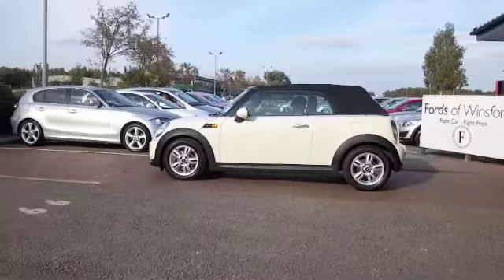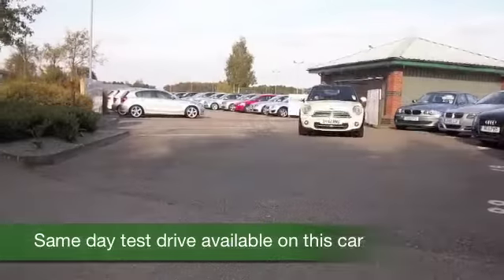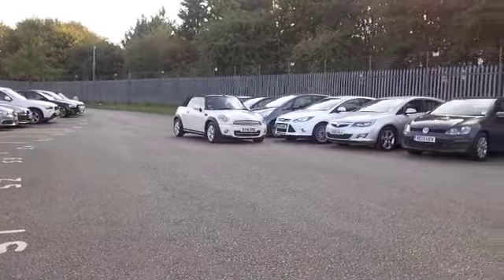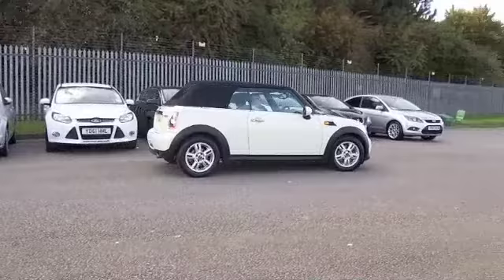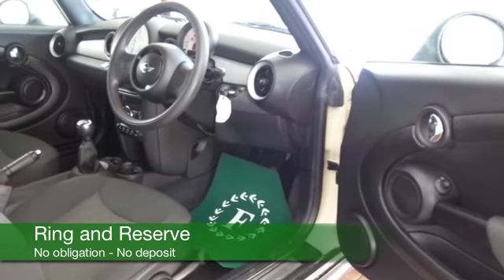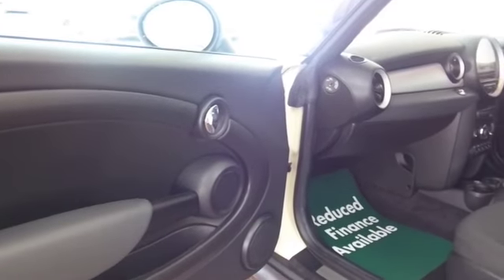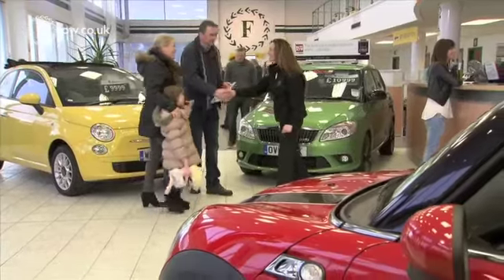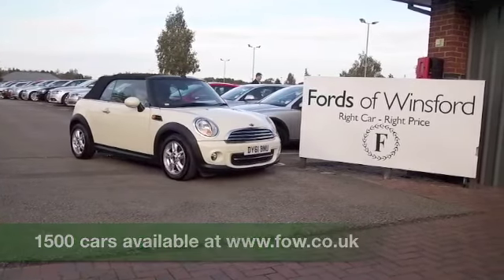MINI CONVERTIBLE (2011) 1.6 COOPER 2DR - DY61BNU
DETAILS:
First registered: 15/09/2011
Current mileage: 25930
Registration: DY61BNU
Colour: WHITE

FEATURES:
power hood, front electric windows, remote central locking, cloth interior, all round airbags, air conditioning, pas, abs, alloy wheels, solid paint, cd, traction control, parking control, hand book present, DAB radi

This used car is for sale at Fords of Winsford Car Supermarket in Cheshire, UK